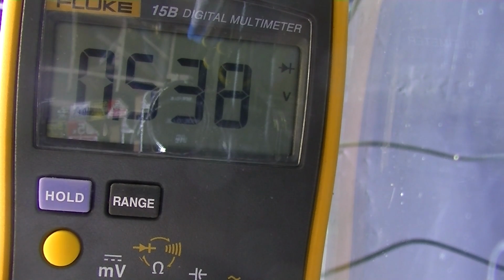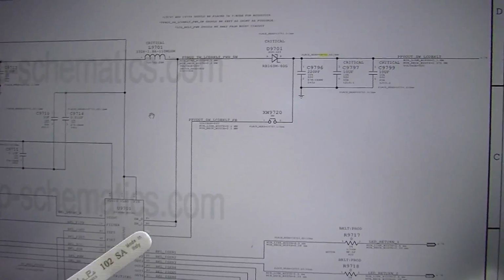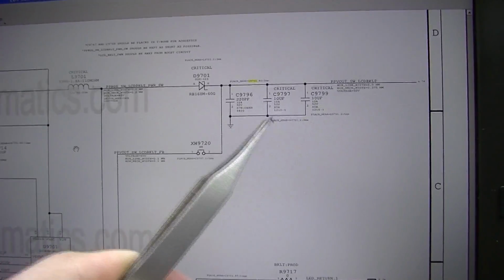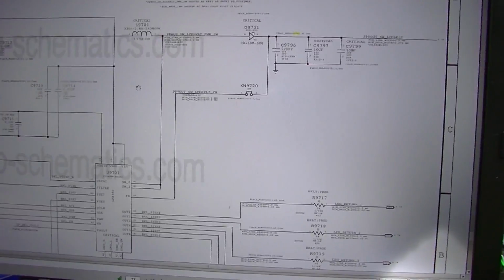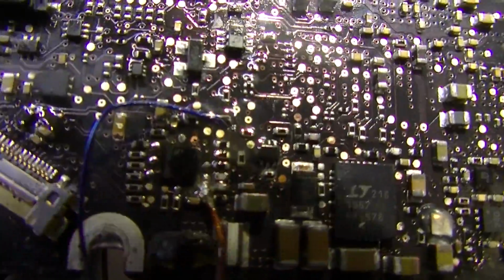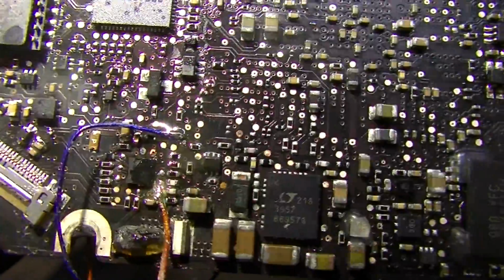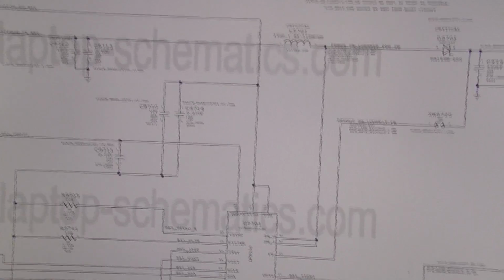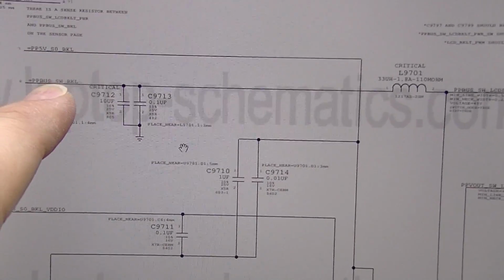820 3115 logic board repair no backlight no feedback trace how to fix